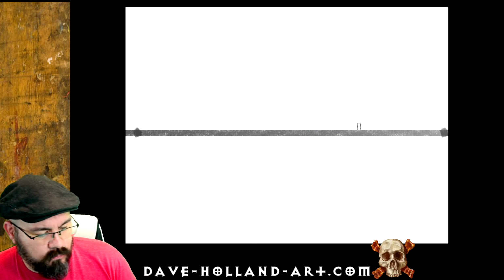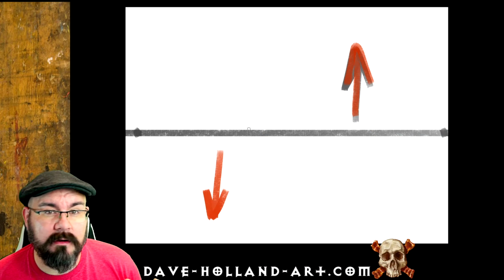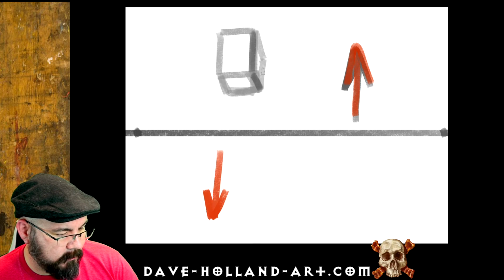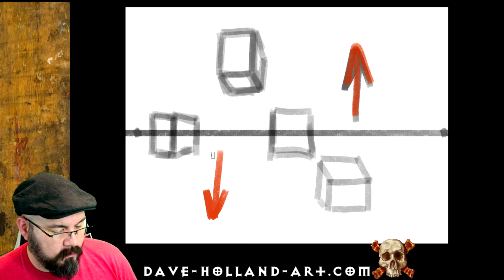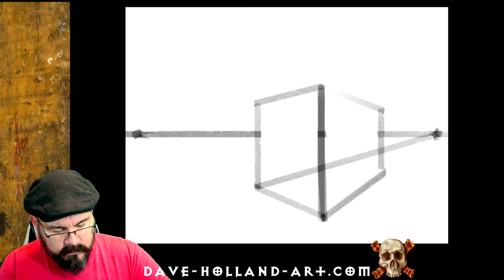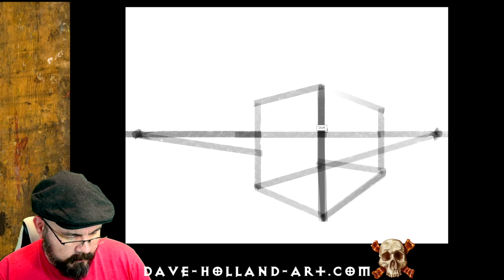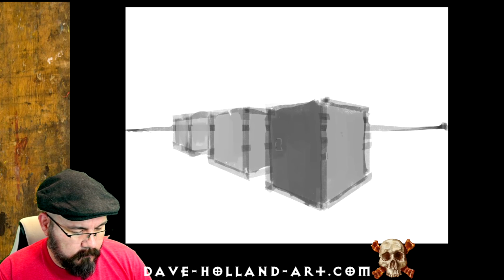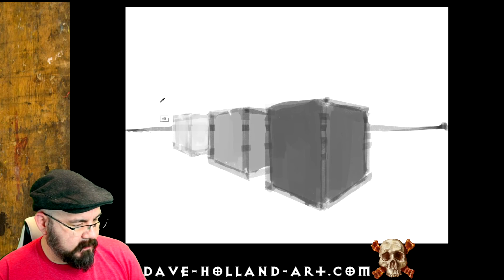Perspective quick tip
It's in free-stuff
You can also get it on my website (link below)